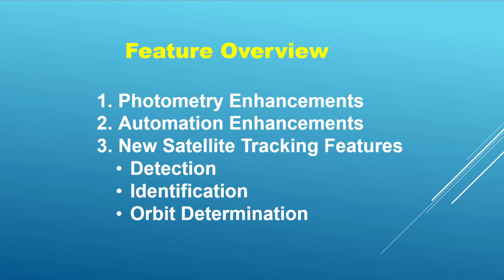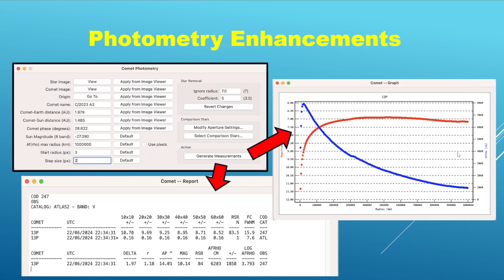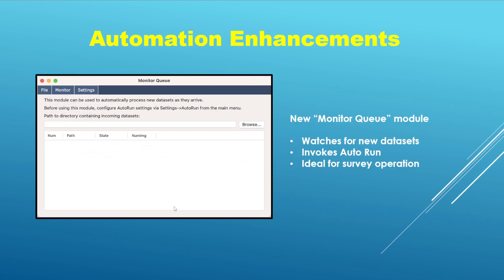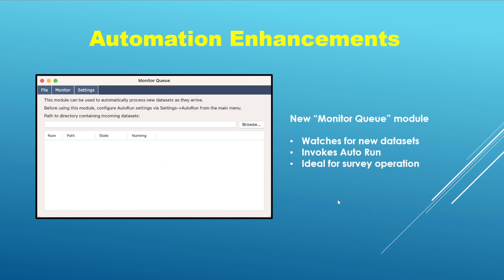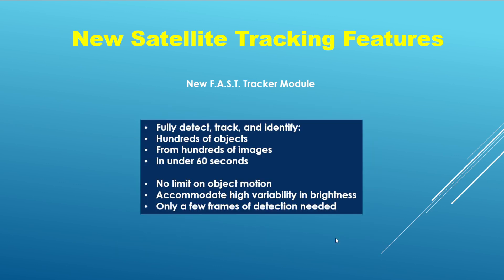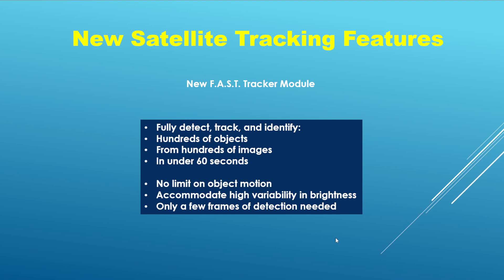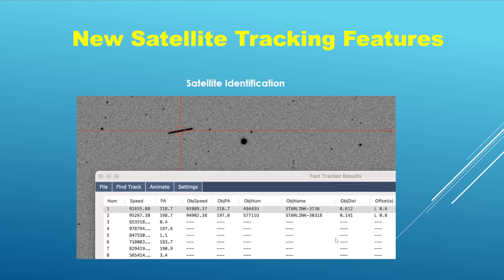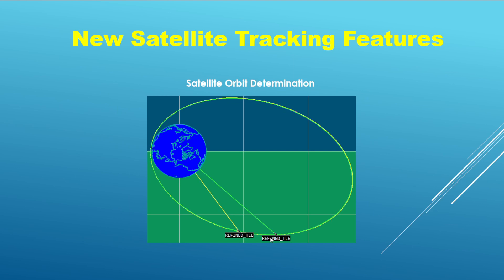Tycho v12 Now Available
A brief overview of some of the new features to expect in v12 of the Tycho software.  Download Tycho here: